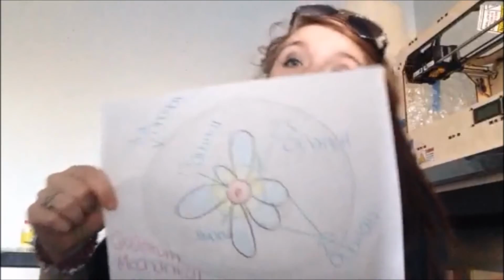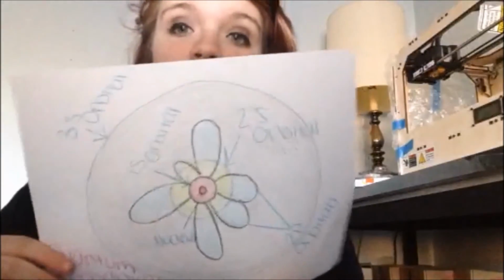JULIA'S SASSY CHEM PROJECT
THIS VIDEO WILL MAKE YOU SO DONE AND SALTY